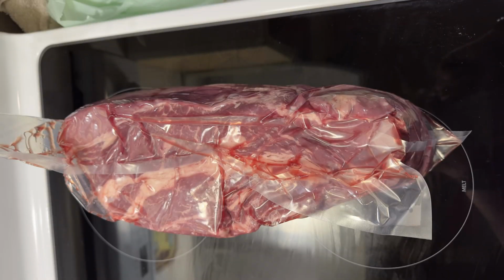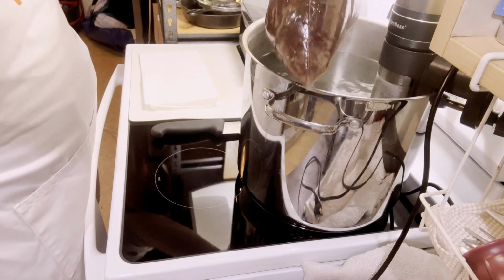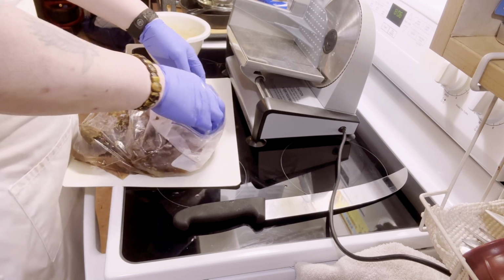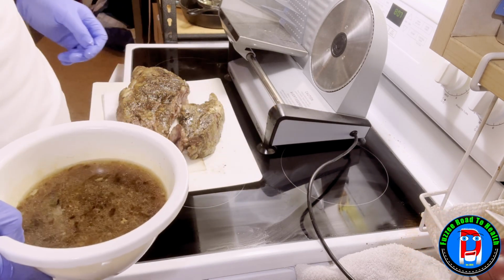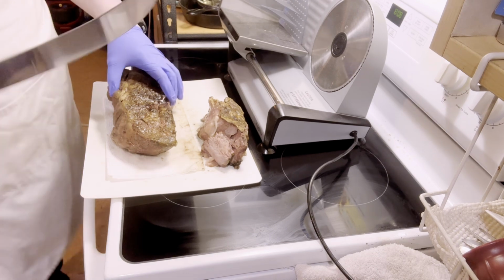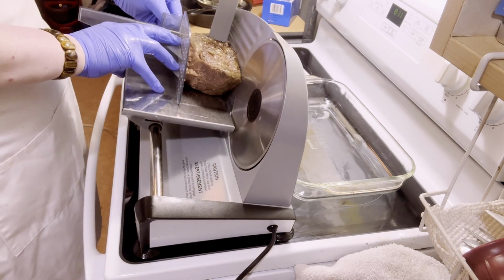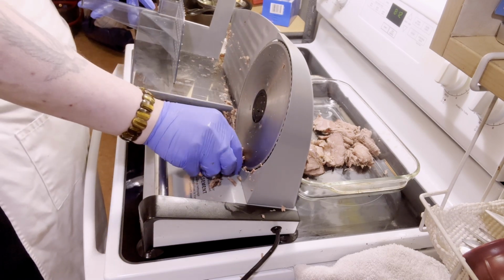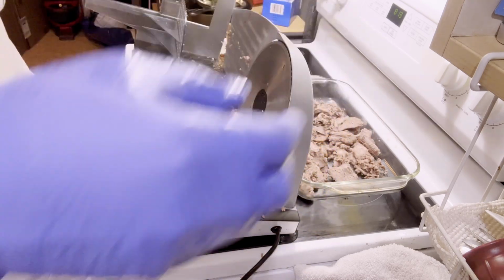Amazing Sous Vide Chuck roast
Amazing Sous Vide Chuck roast. This chuck roast from Carnivore's Meat Shop was incredible. Came out so tender and juicy. I love getting meat from that shop. Did some thin slices as well as some pulled chuck. Fantastic carnivore meal.

APPLIANCES I USE
Meat Tenderizer - Bladed

Kitchen Shears

Kitchen Boss G310 Sous Vide Cooker:

Ninja BL770 Mega Kitchen System, 1500W Professional Blender Kit

Ninja Air Fryer

Nesco 18 Quart Electric Roaster

Instant Read Meat Thermometer:

Cuisinart commercial style Slicer:

Victorinox 12-Inch BREAKER Knife

Splatter Screen for Frying Pan 13 inch (33cm)

Kitchen Aid Grinder & Sausage Maker attachment
FOOD ITEMS I RECOMMEND
Bragg Apple Cider Vinegar:

Keto Chow Electrolyte Drops:

Himalayan Salt:

Soeos Whole Kosher Black Peppercorns, 18oz (510g)

Liquid Hickory Smoke:
LINKS:
My Health Journey BLOG